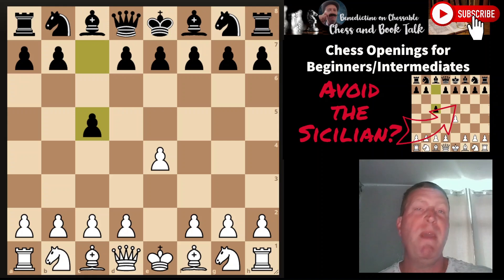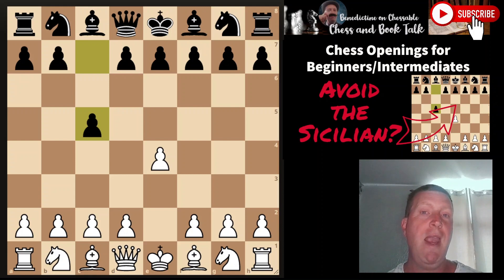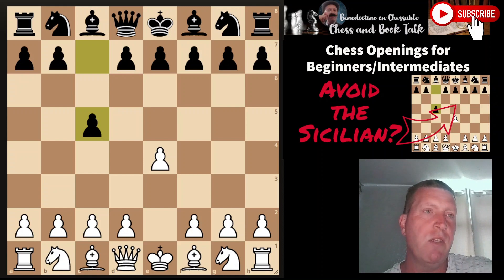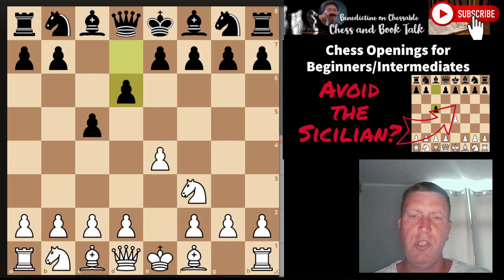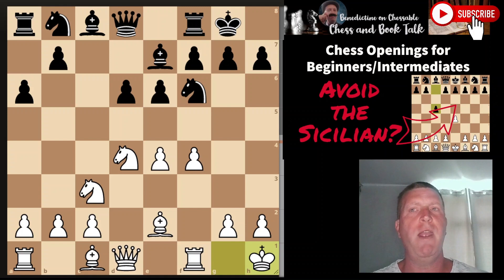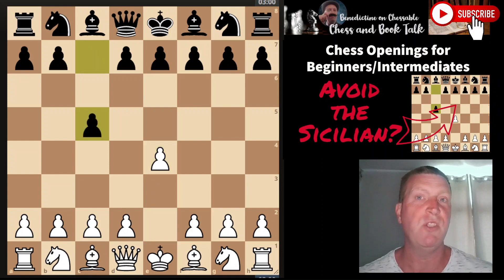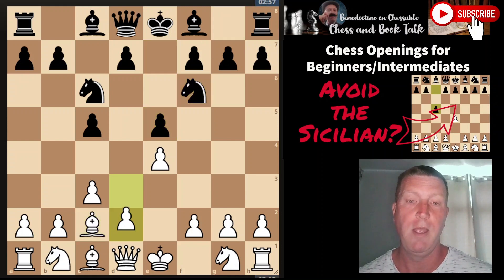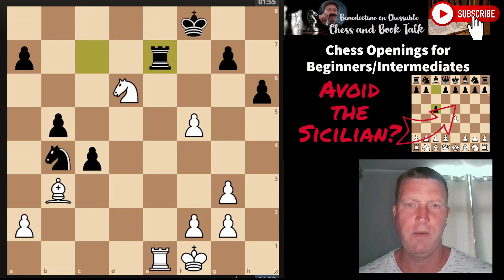Chess Openings for Beginners - Should you Avoid the Sicilian?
Chess Openings for Beginners - Should you Avoid the Sicilian?.Benedictine on Chessable. Channel for beginner/intermediate chess players (800-1800).

Video Summary:

I talk through whether you should avoid the Sicilian. I recommend you watch the d3 Ruy two part video series to understand what I'm talking about with the crazy Bd3 idea.